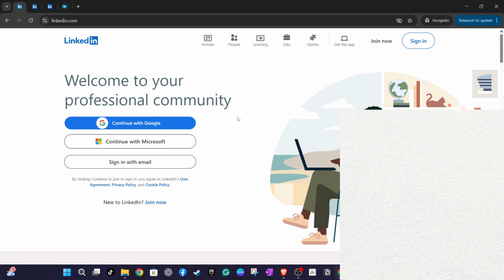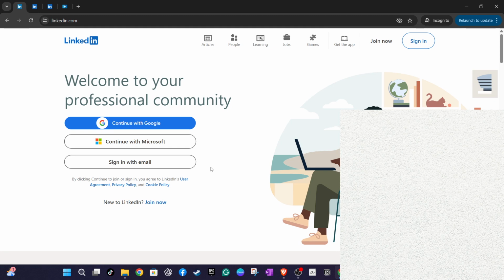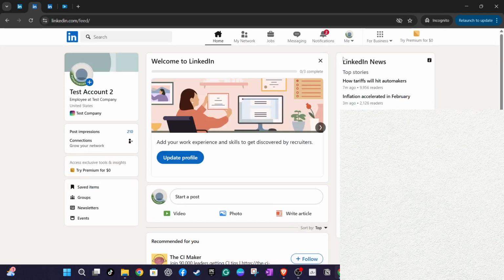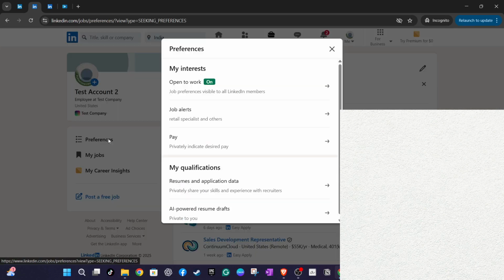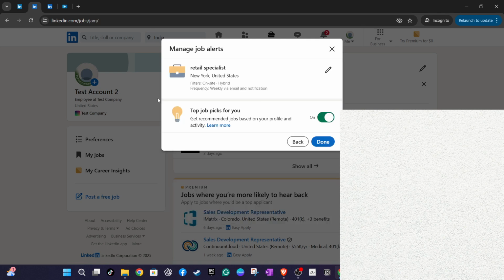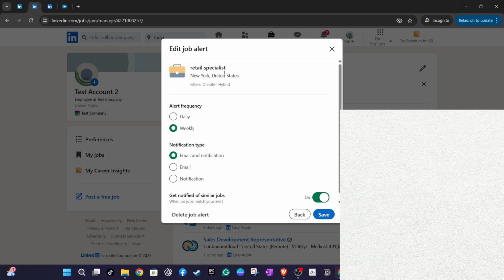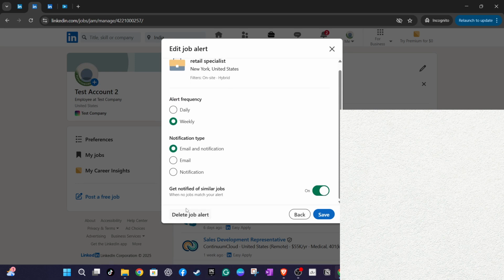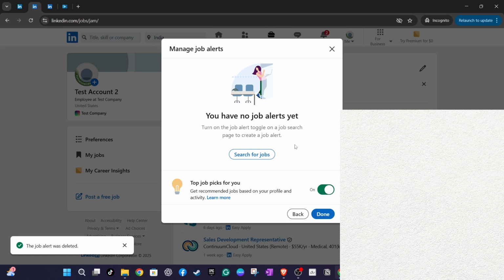How to Delete Job Alerts on LinkedIn [2025 Full Guide]